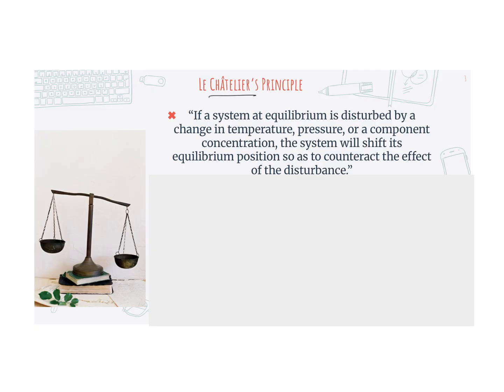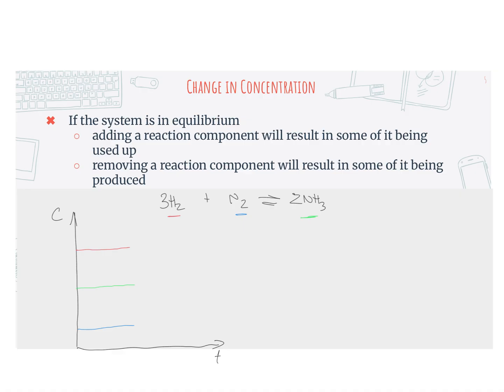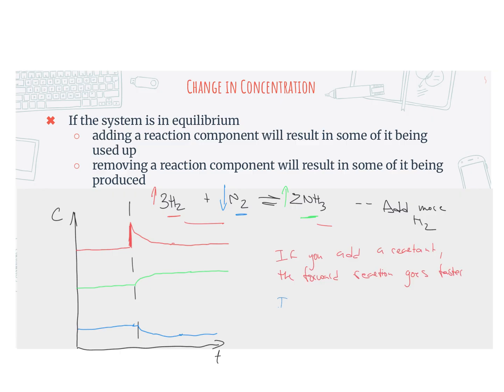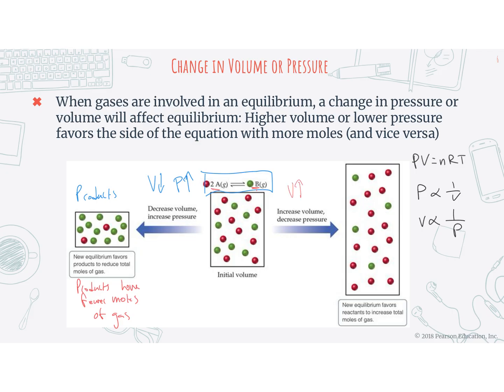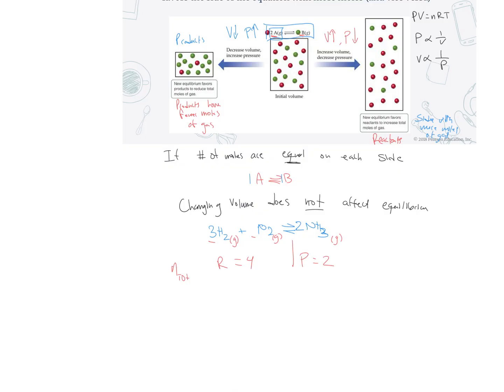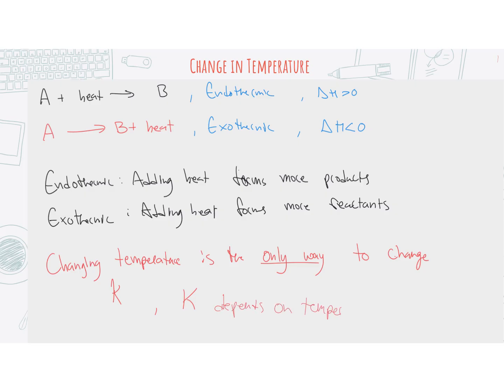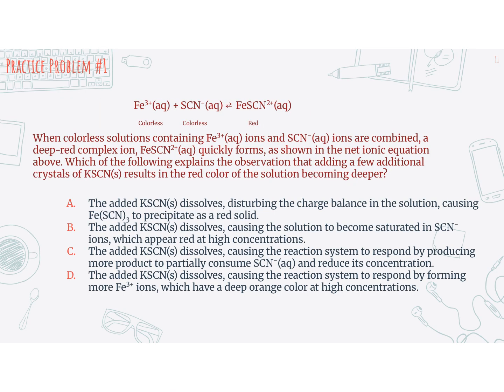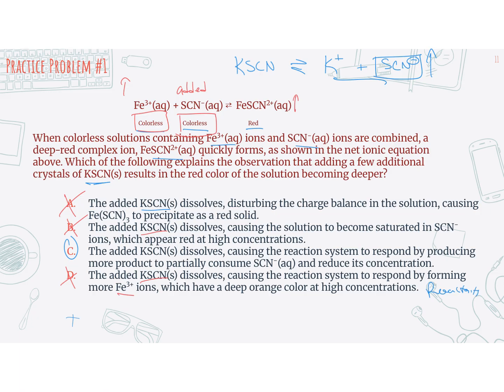7 9 Introduction to LeChatelier's Principle